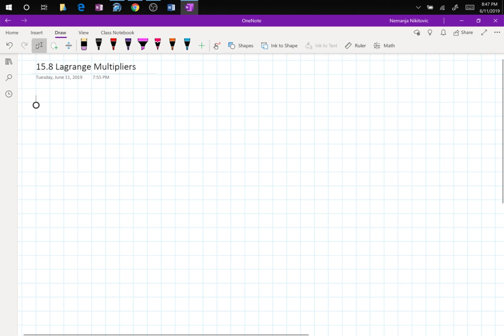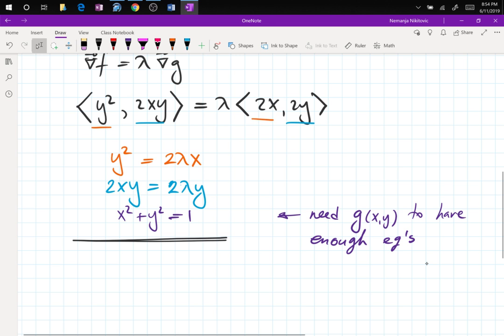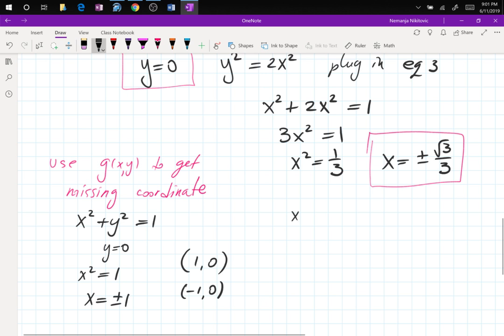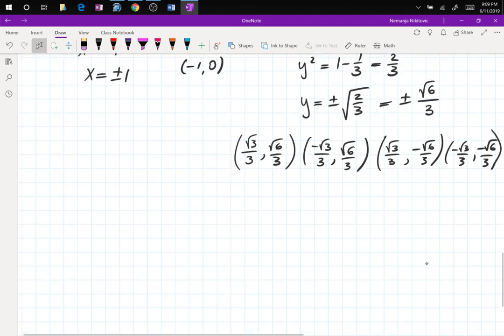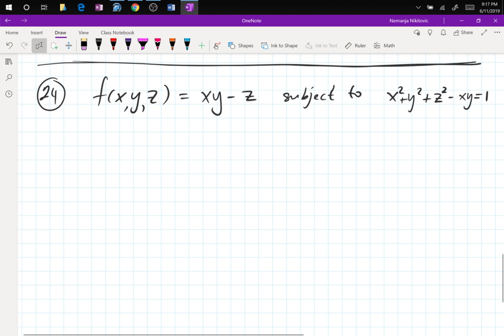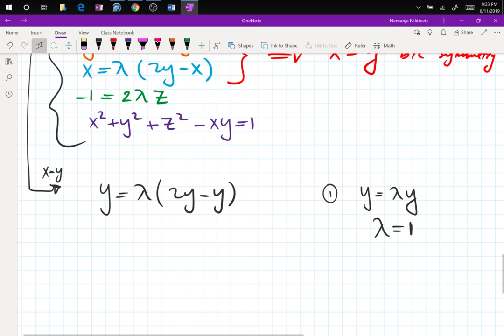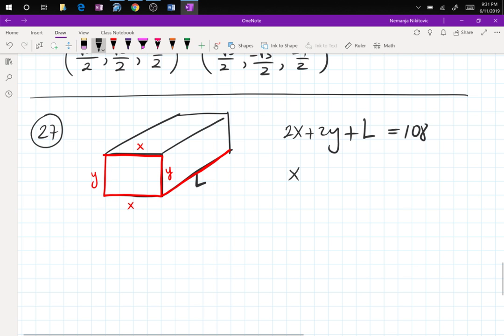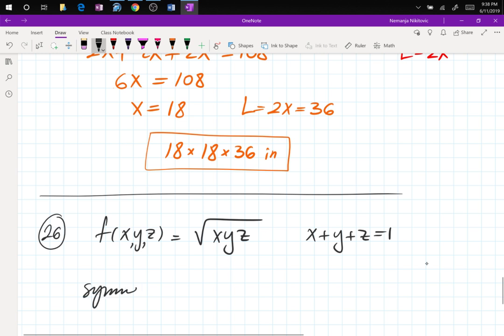Nemanja Nikitovic Live Stream (Calculus3 15.8 Lagrange Multipliers)